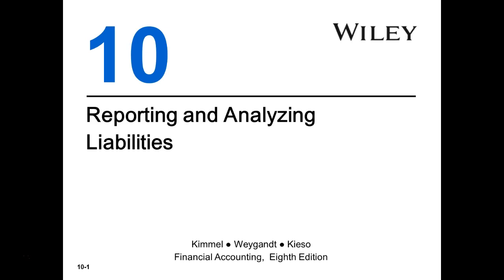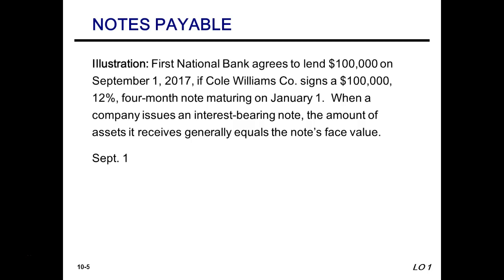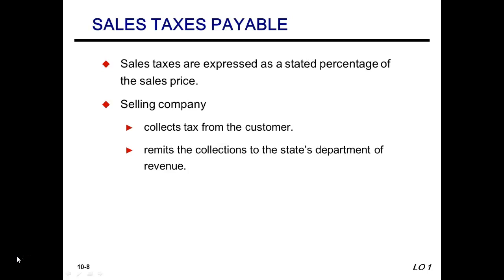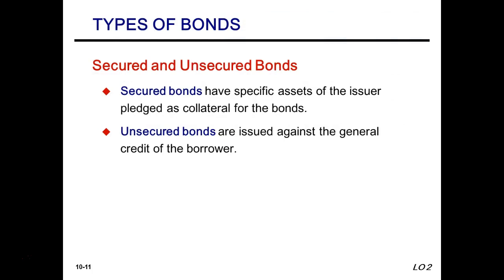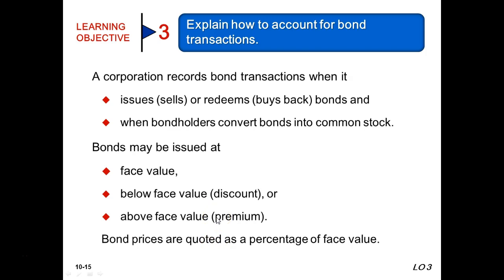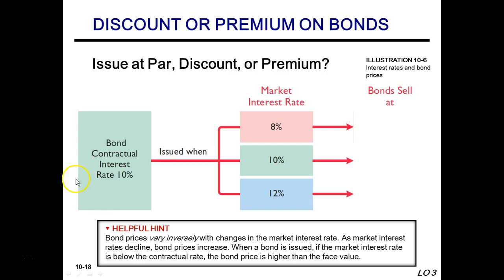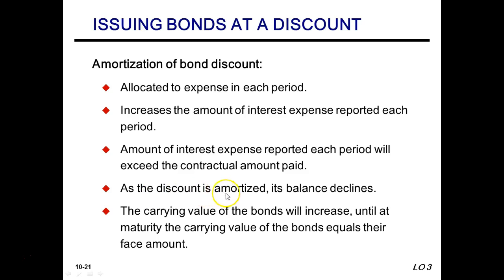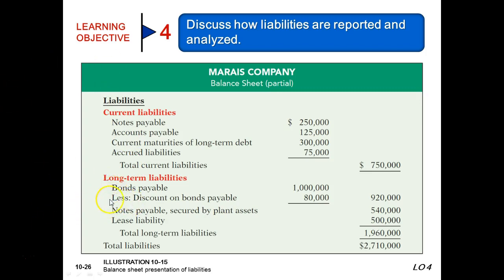ACC 101 Chapter 10